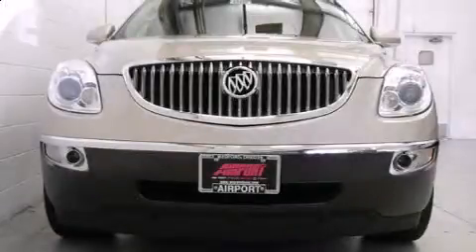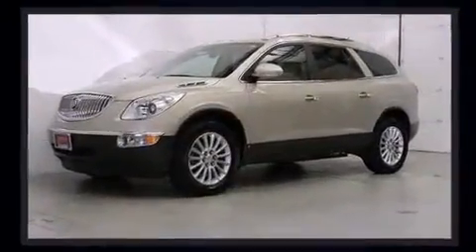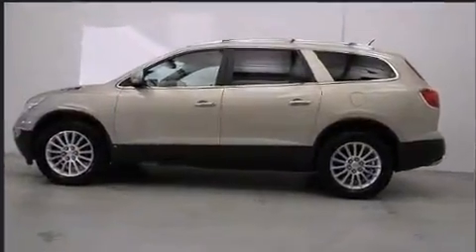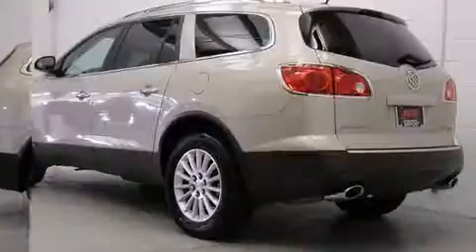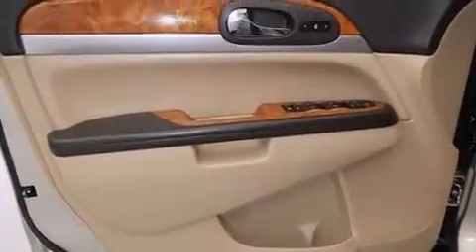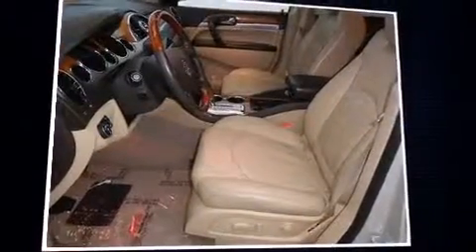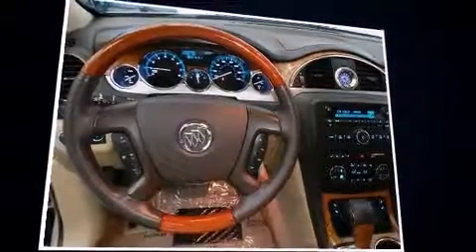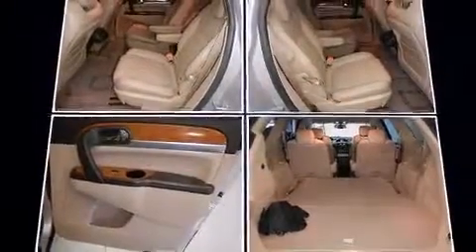2008 Buick Enclave CXL in Medford, OR 97504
Experience driving perfection in the 2008 Buick Enclave. It features an automatic transmission, front-wheel drive, and a refined 6 cylinder engine. Comfort and convenience were prioritized within, evidenced by amenities such as: power trunk closing assist, a built-in garage door transmitter, a power seat, automatic dimming door mirrors, heated seats, tilt steering wheel, and remote keyless entry. Features such as automatic climate control and leather upholstery prove that economical transportation does not need to be sparsely equipped. Third row seats provide an even greater maximum passenger capacity. With high intensity discharge headlights illuminating your path, you'll always appreciate maximum visibility. Passenger security is always assured thanks to various safety features, such as: dual front impact airbags, front SIDE impact airbags, traction control, a security system, onStar, and 4 wheel disc brakes with ABS. For added security, dynamic Stability Control supplements the drivetrain. We know that you have high expectations, and we enjoy the challenge of meeting and exceeding them! Please don't hesitate to give us a call.